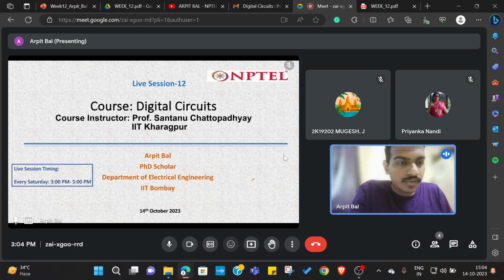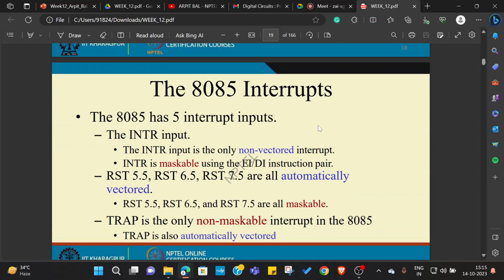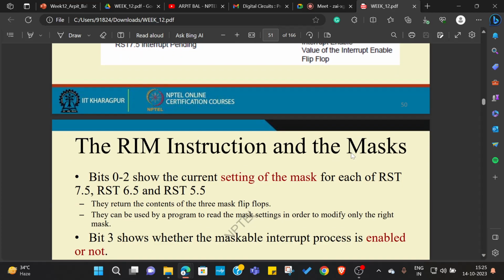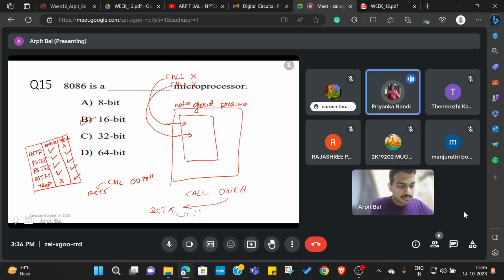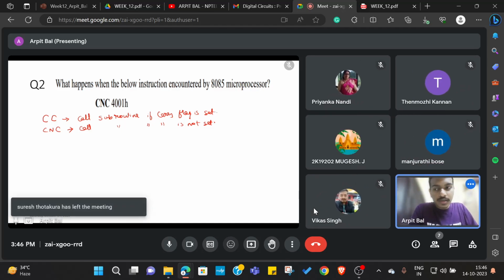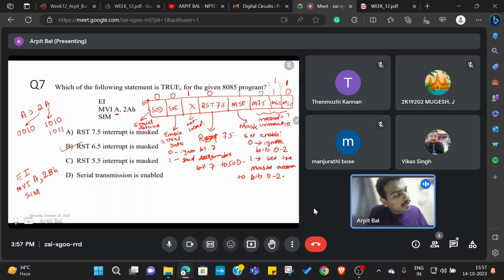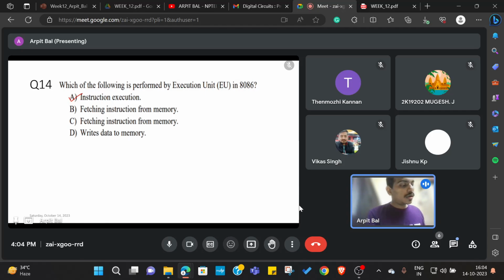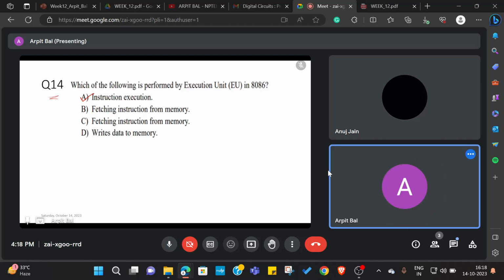Week-12 NPTEL-Digital Circuits-Live session-12 (noc23_ee115)- TA Arpit Bal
This video contains the recording of the live problem-solving session conducted by TA Arpit Bal for week 12 of the Digital Circuits course. This session covers 8085 microprocessors.